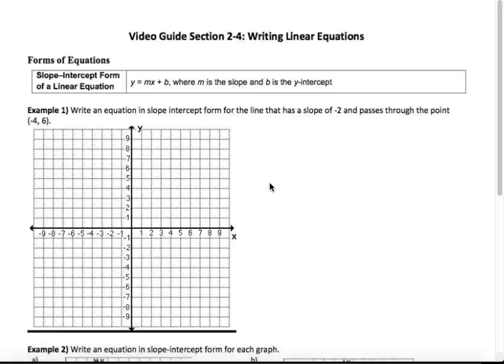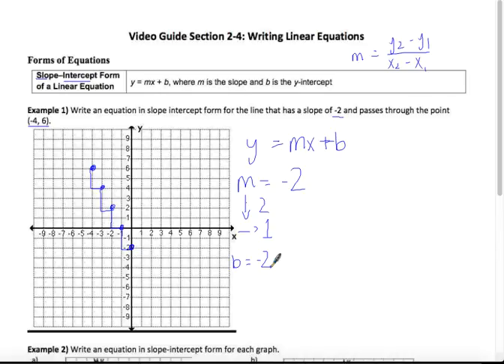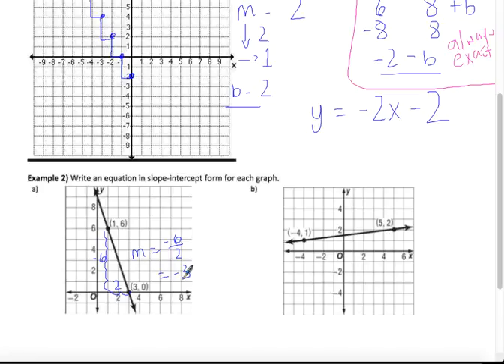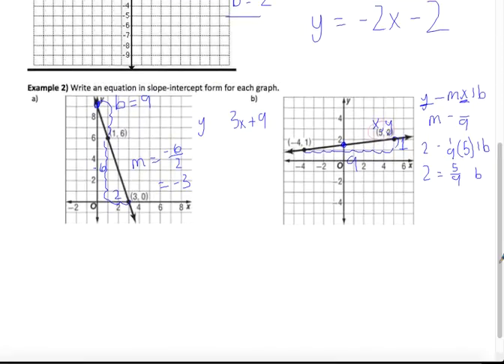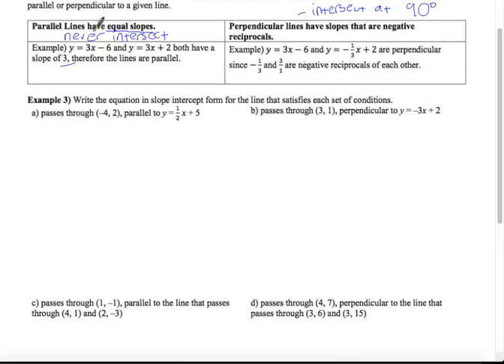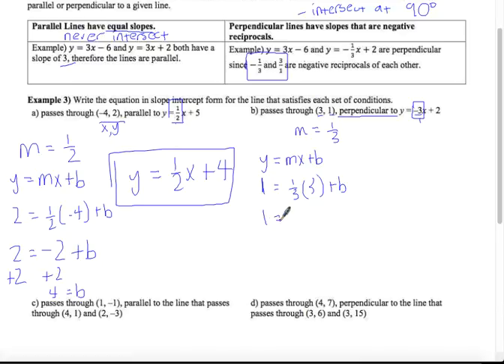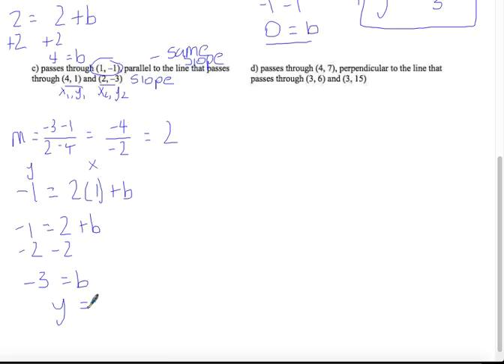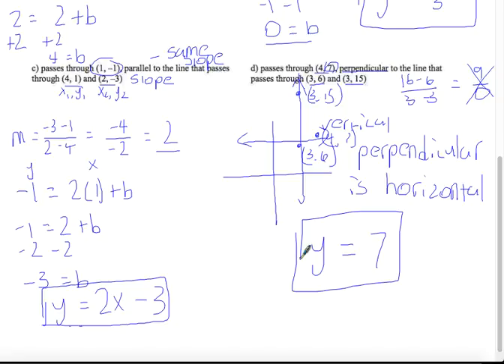Writing Linear Equations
writing linear equations given a point and slope, two points, or a point and a perpendicular or parallel line